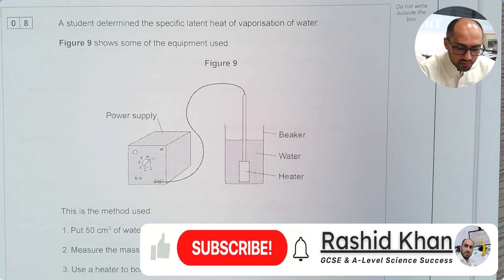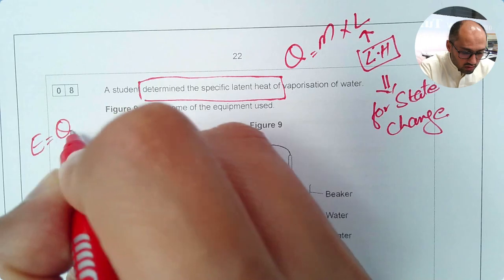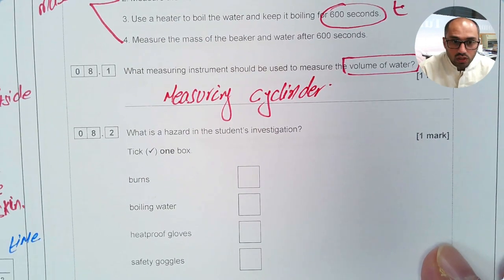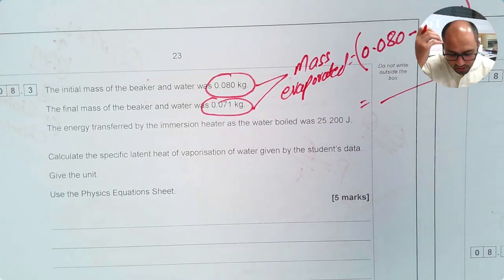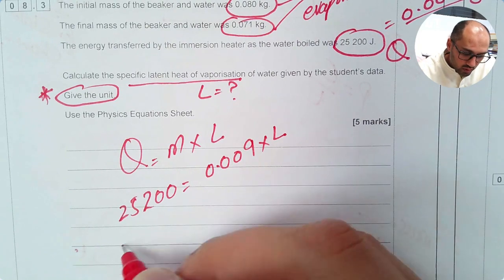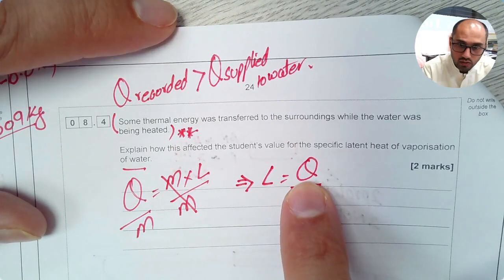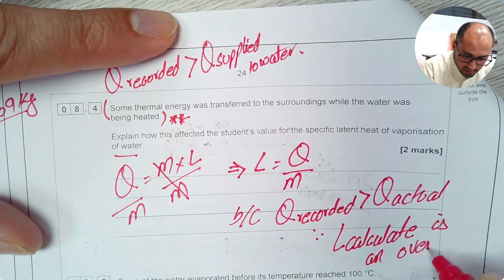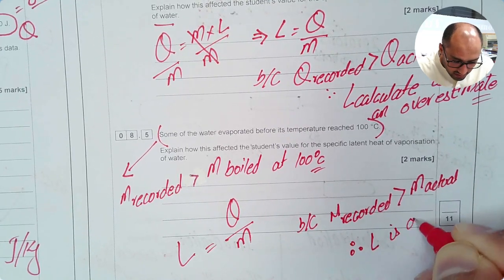AQA GCSE Physics 2022 paper 1 Question 8